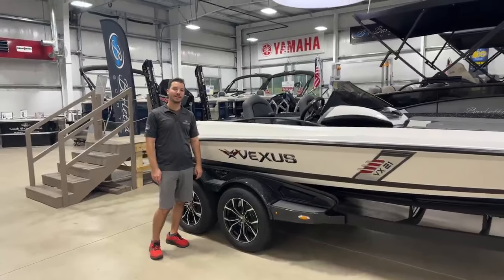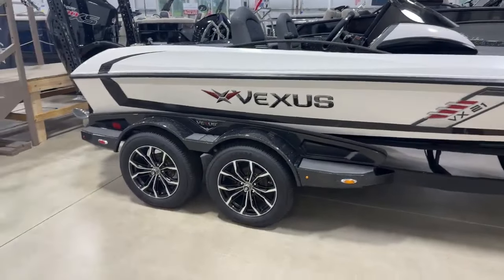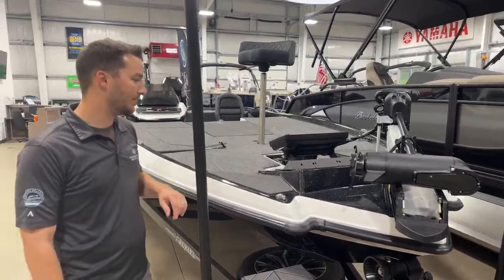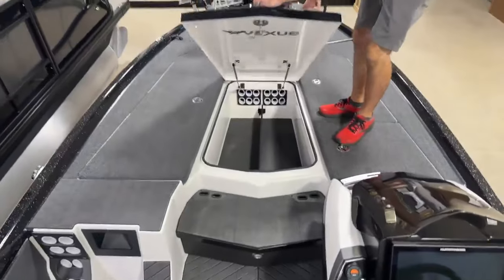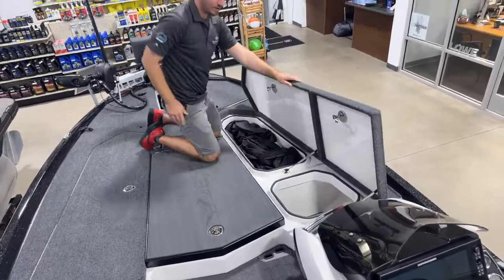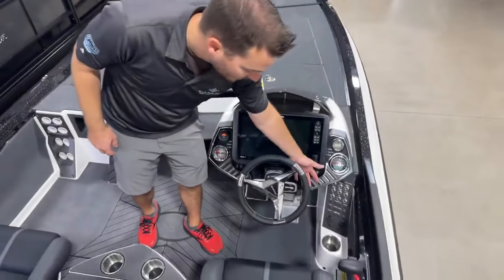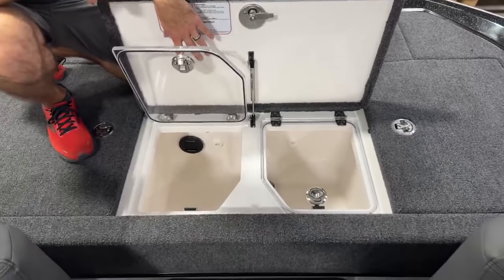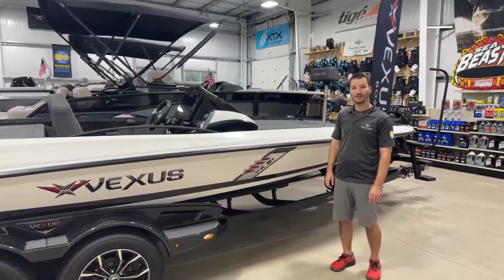2023 Vexus VX 21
Our Lead Sales Consultant Justin Dysert takes you on a quick walk-a-round of a 2023 Vexus VX 21 bass boat.